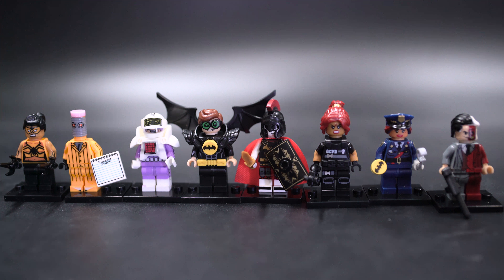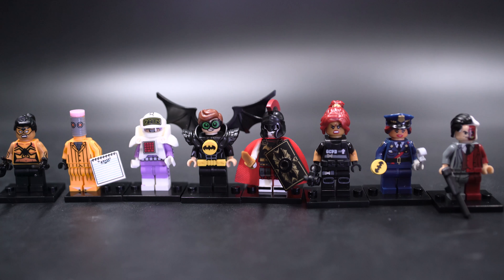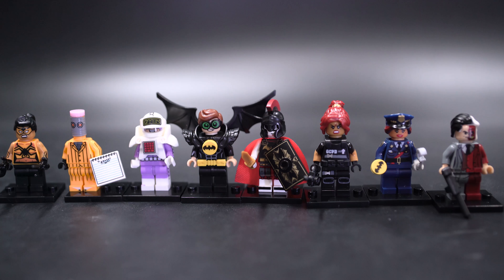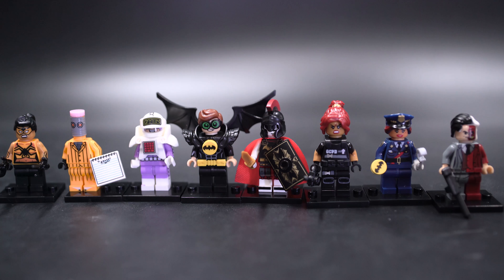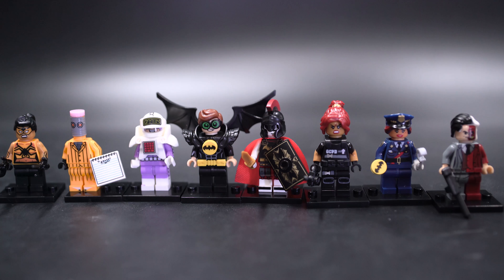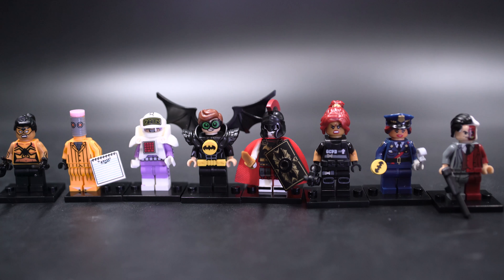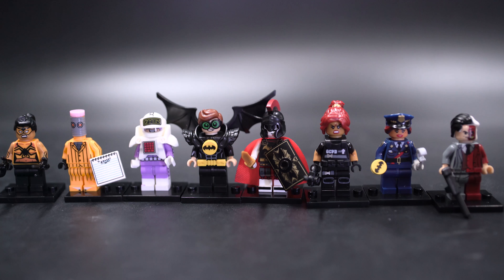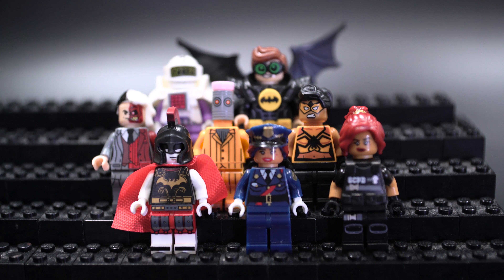Lego Batman Movie Pogo Bootleg PG186 193 Baturion Calculator Eraser Head Tarantula Review